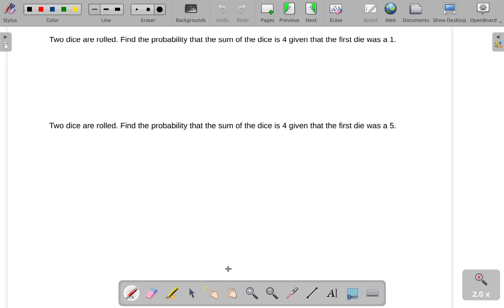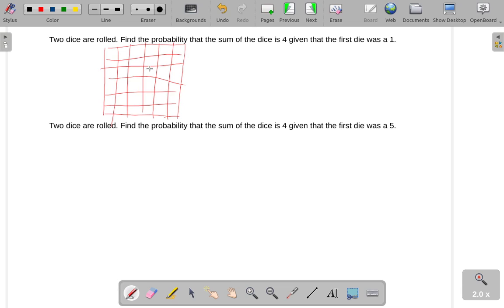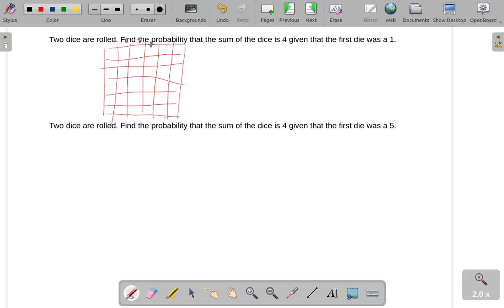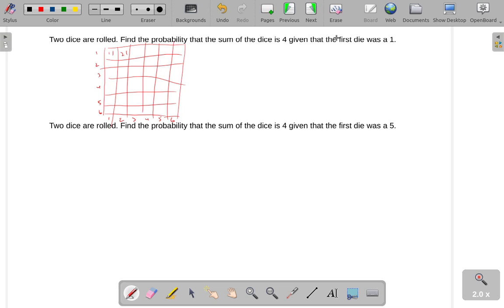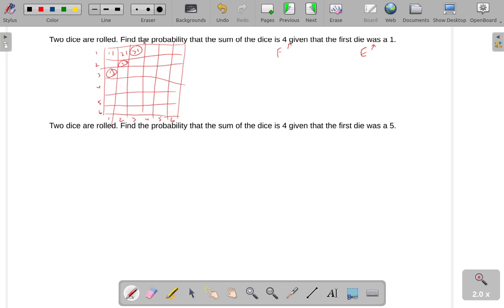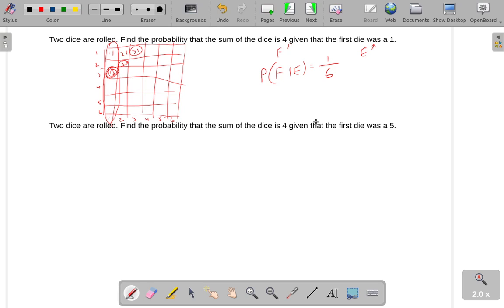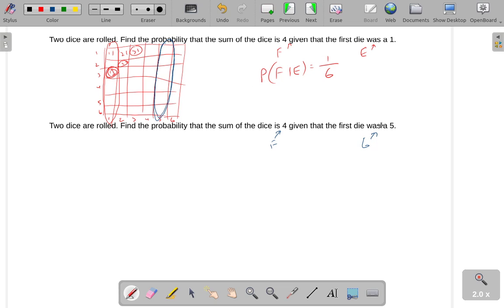M115 7.5-3 Conditional prob example 2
Conditional prob example 2